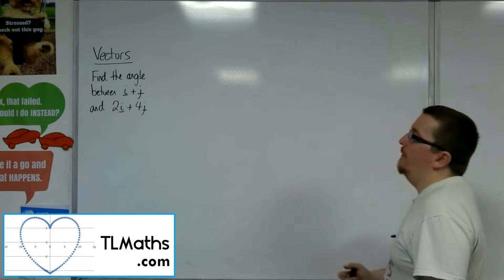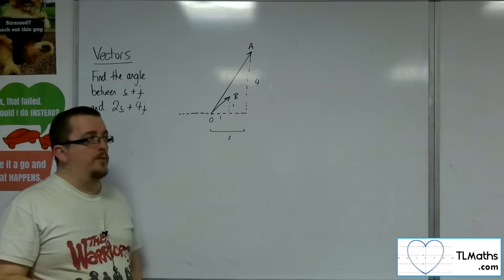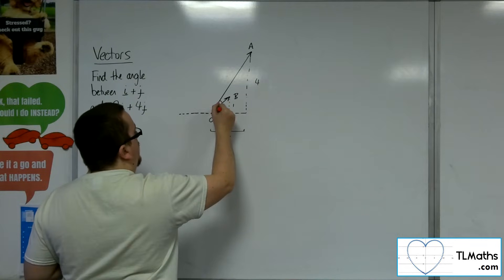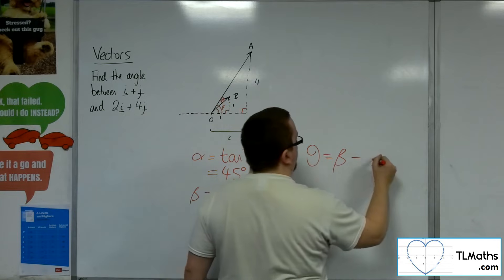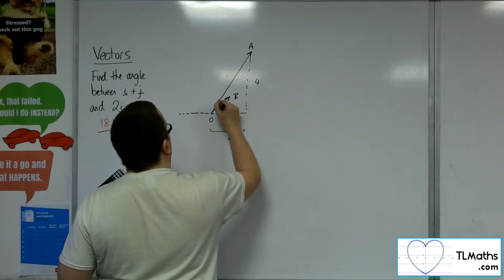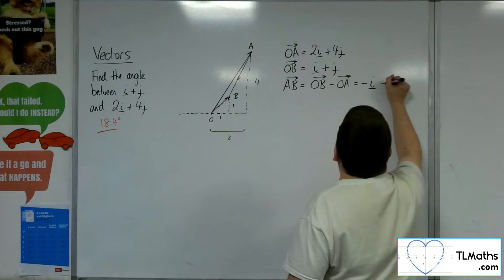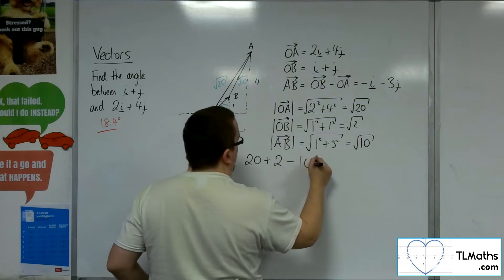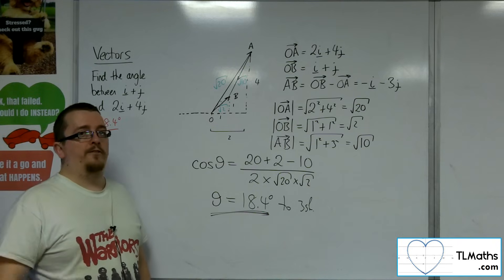A-Level Maths: J2-07 [Vectors: Finding the Angle between Two Vectors]